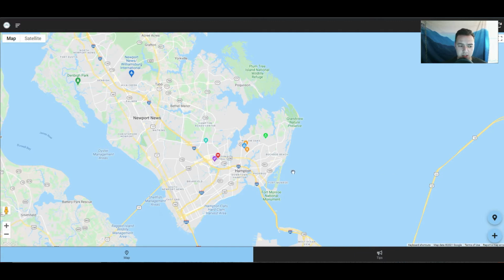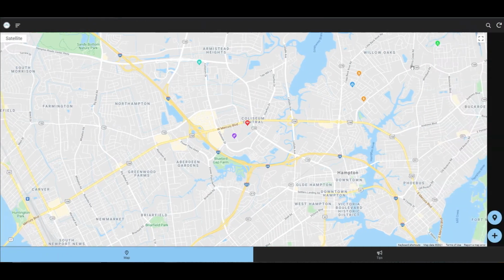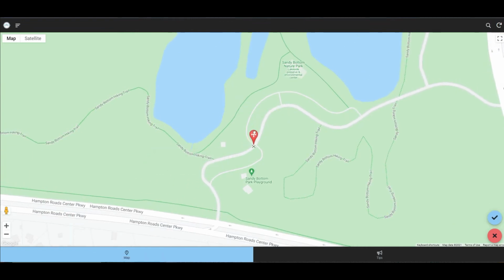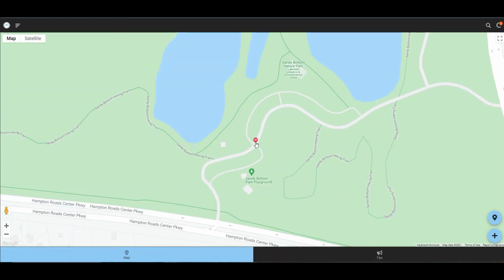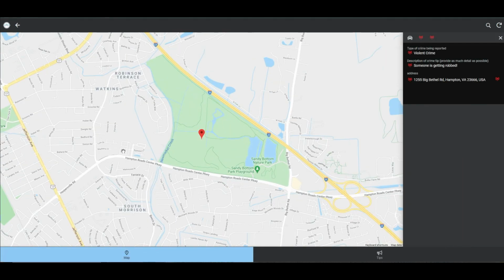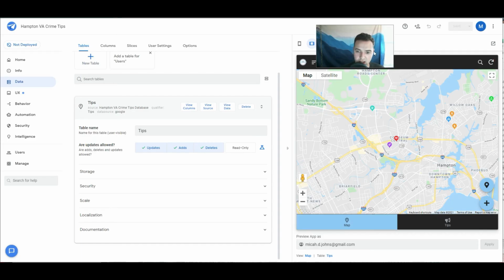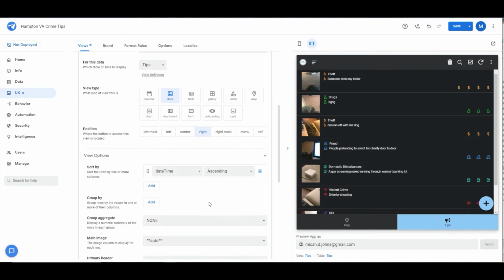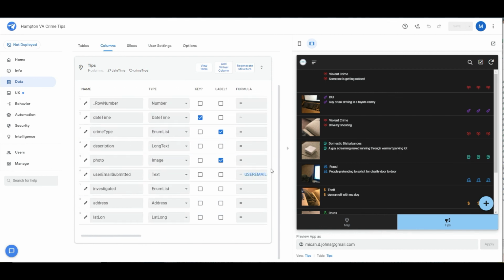Crime tip application for police built in AppSheet using "no code"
Free course that teaches you how to make apps like this